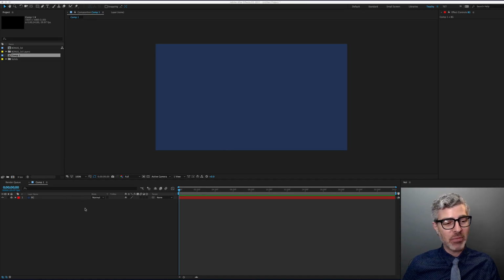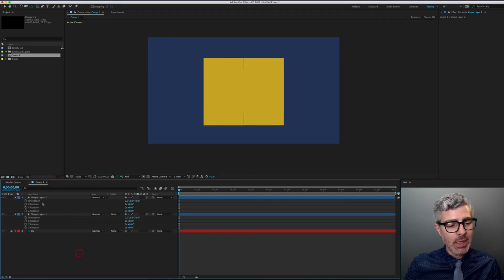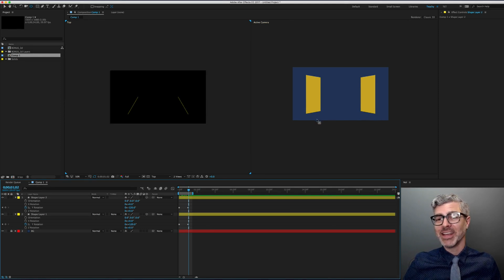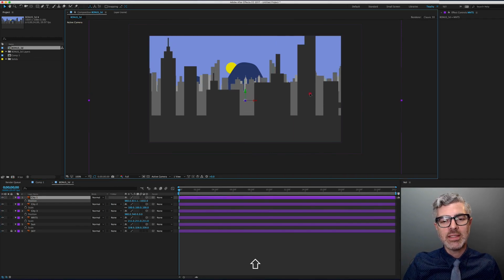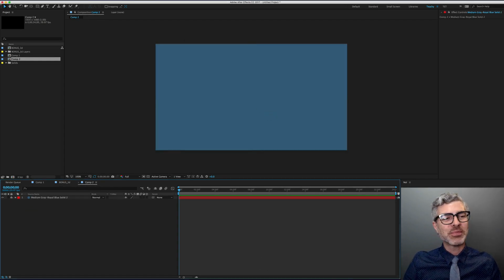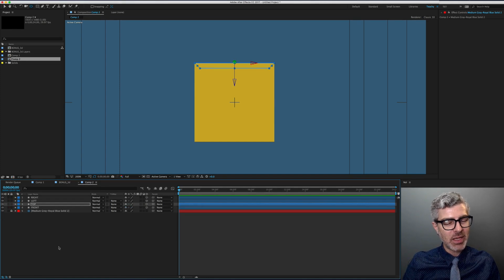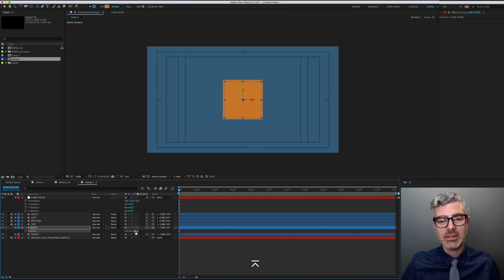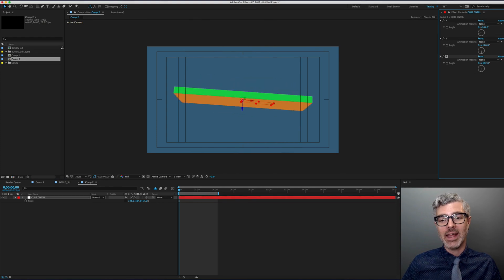19.2 Basic 3D in AE